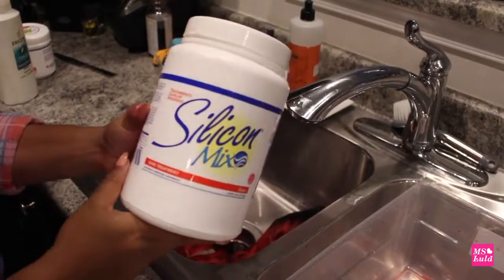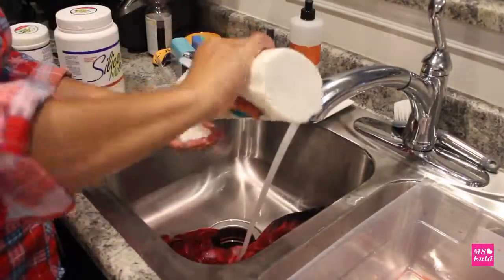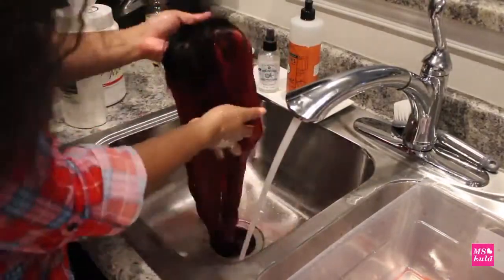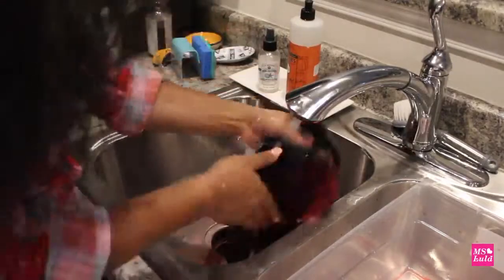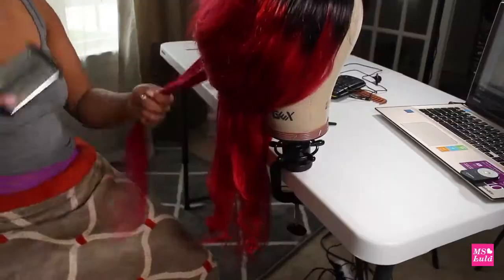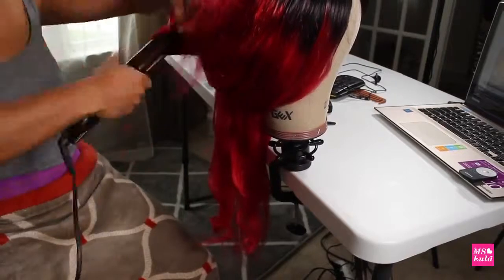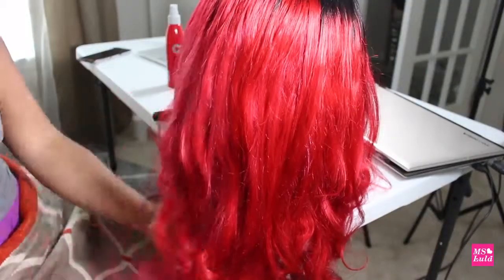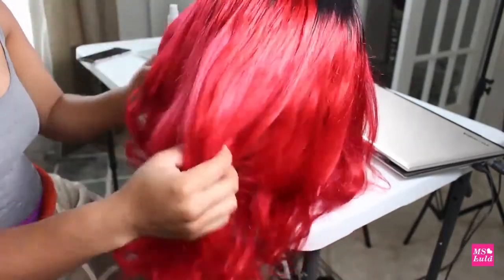Mslula Hair Black Root 1b 613 hair be dyed red color.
Hair: Mslula Black Root Ombre #613 Blonde Straight Human Hair Machine-made Lace Closure Wig